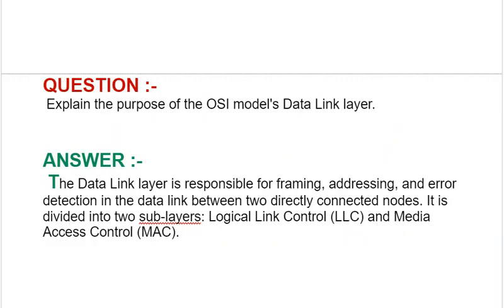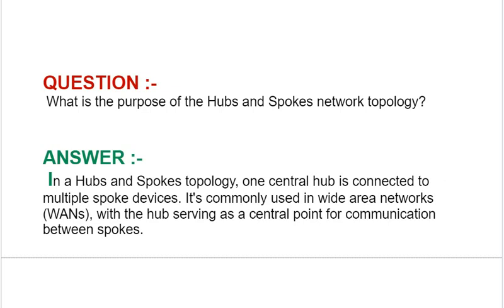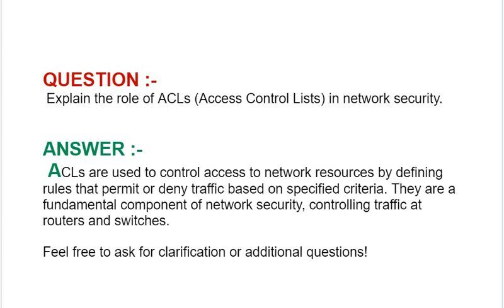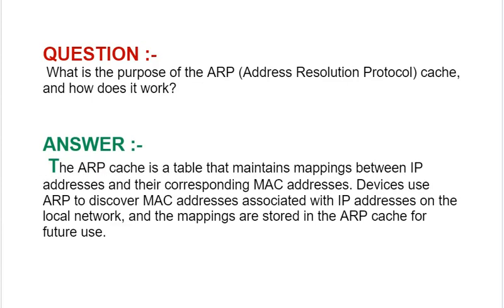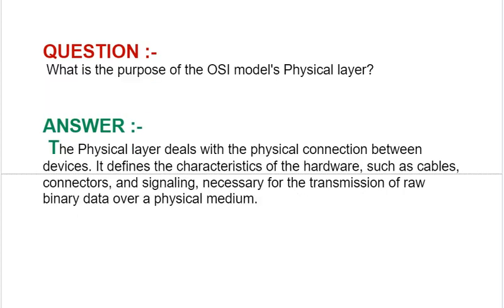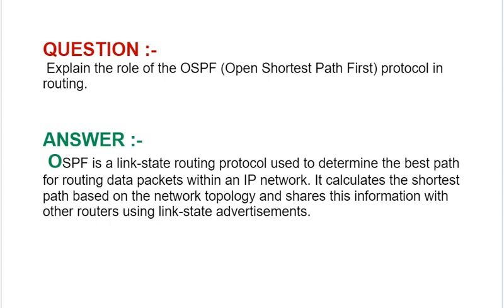Cisco CCNA (200-301) Interview Q&A : Cisco Certified Network Associate (CCNA) - Part#7